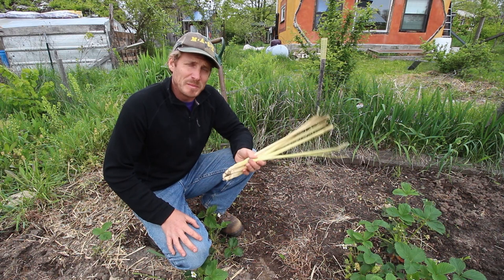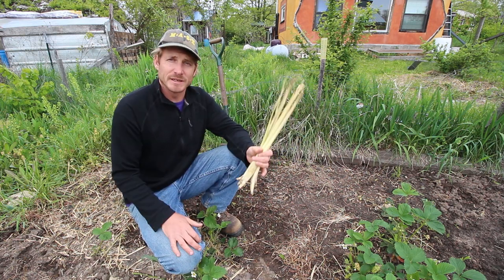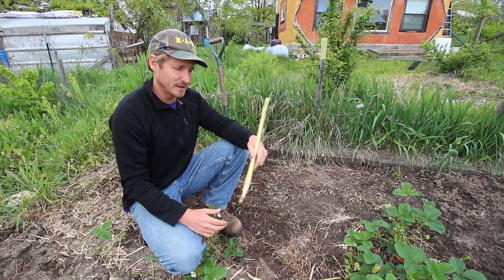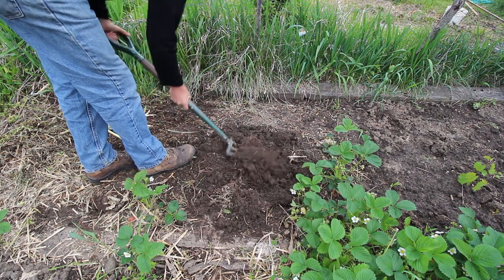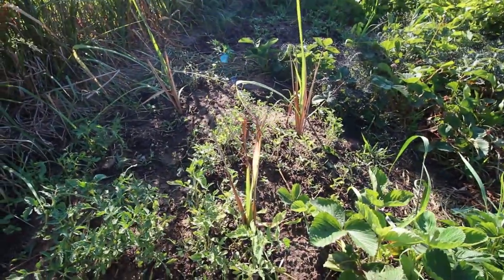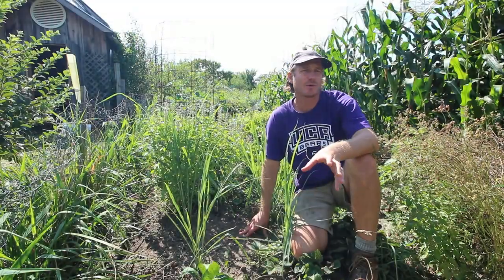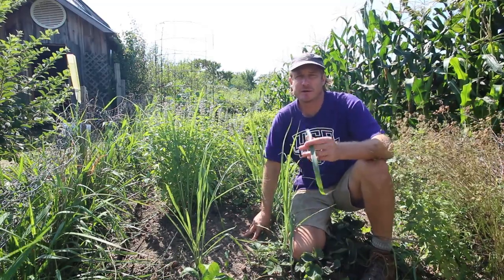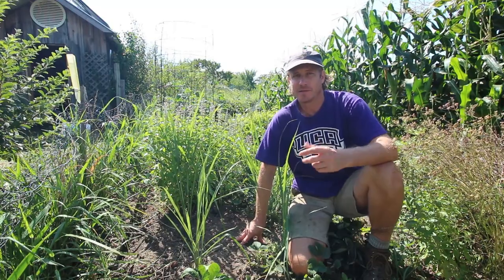2 Permaculture Plants You Can Easily Propagate From The Asian Grocery Store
Every year before the season starts I like to hit the Asian grocery store, not only to pick up my year's supply of ingredients (since I live so far away from everything) but to get some plant stock to propagate for my garden.  There are two permaculture plants I get every year--lemon grass and ing chai, or ong choy.  Years ago I learned that I could grown my own of both of these useful plants from simple cuttings anyone can buy at their local Asian grocery store.  Though native to tropical regions, these two plants have many uses and will produce prolifically, even in temperate regions.  Like tomatoes and peppers though, they can only be grown as annuals in colder regions.